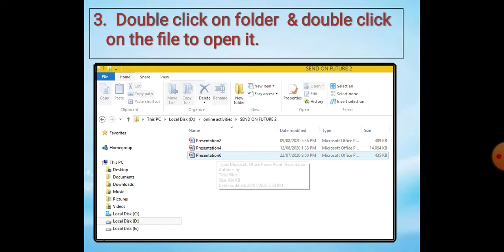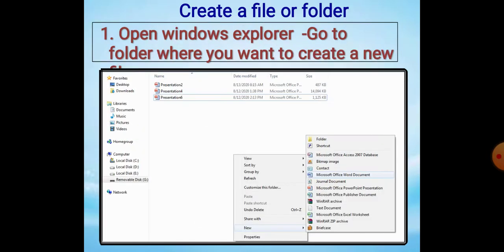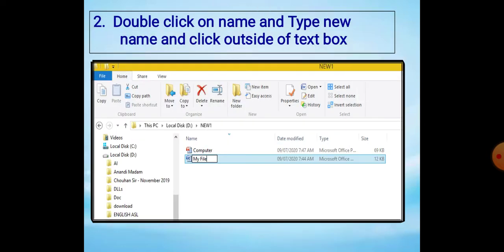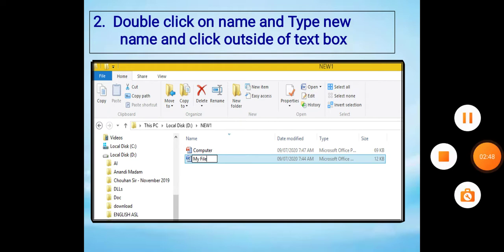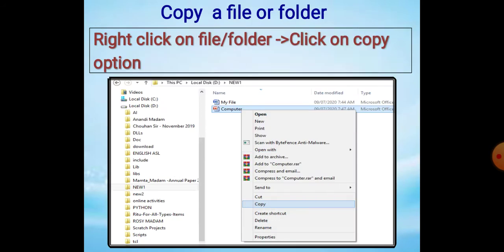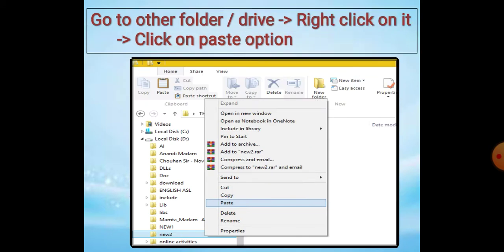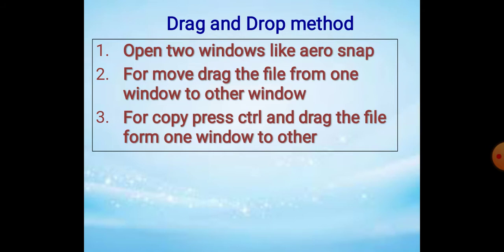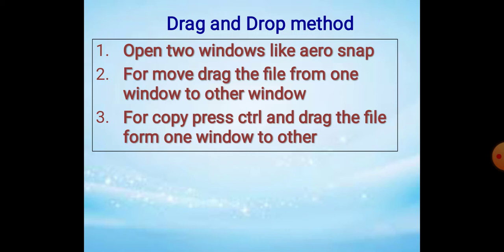Organization of file in windows 7 class 6